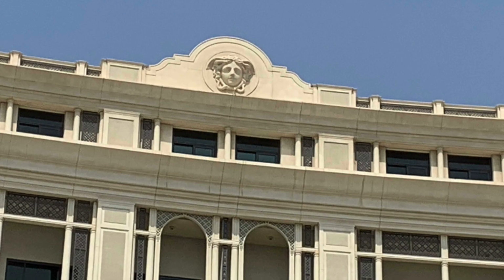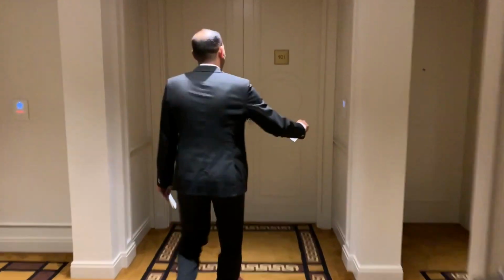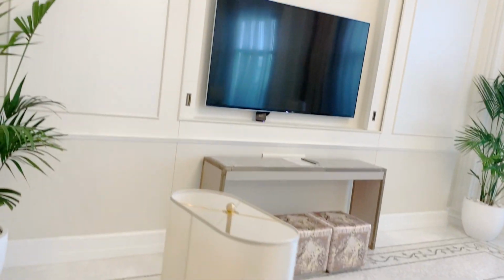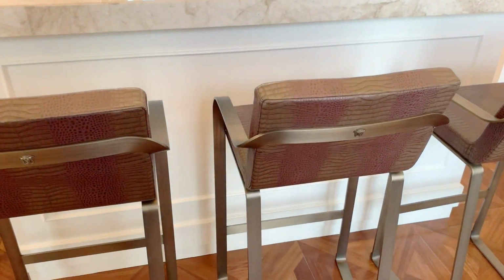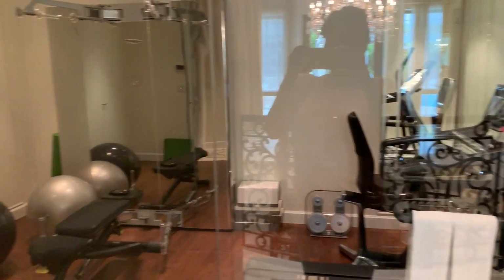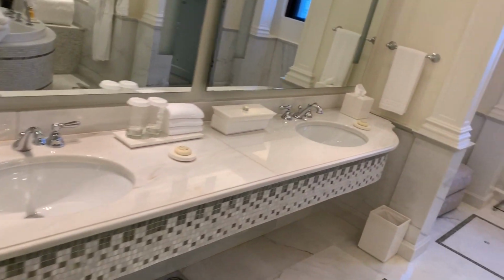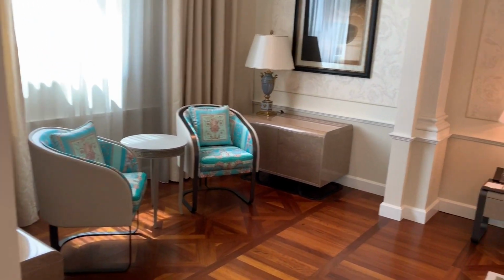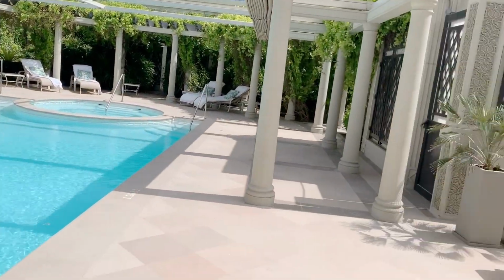Luxury Home Tour Versace Imperial Suite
In this video I share a tour of the most expensive, luxurious suite in the Palazzo Versace Dubai hotel.  Sit back, relax and enjoy!!